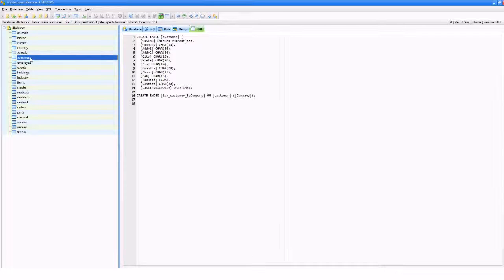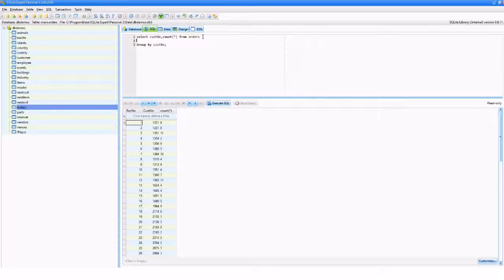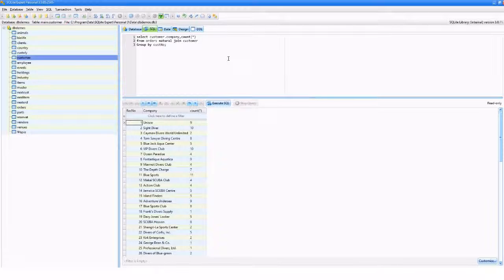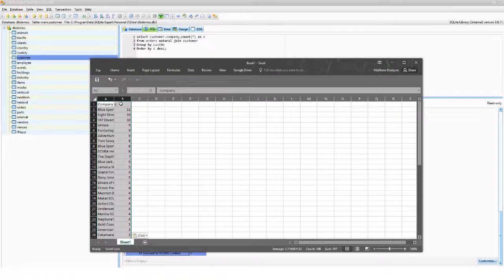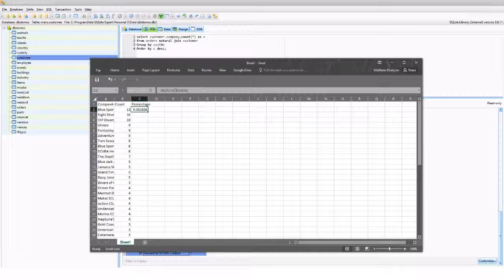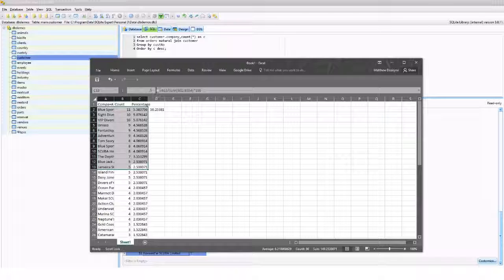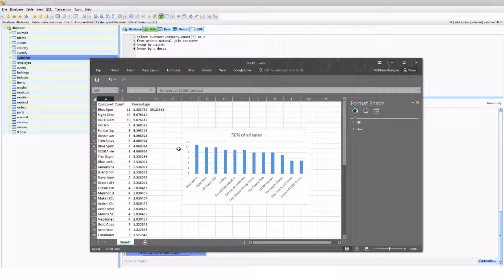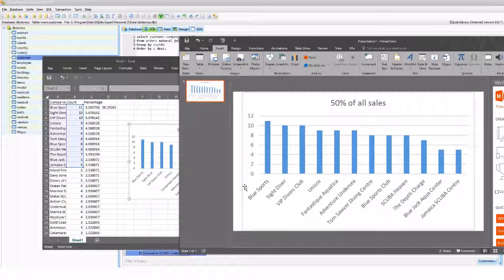Finding and visualizing data